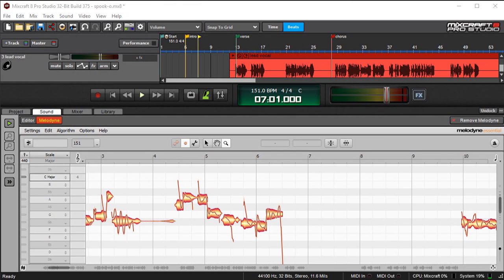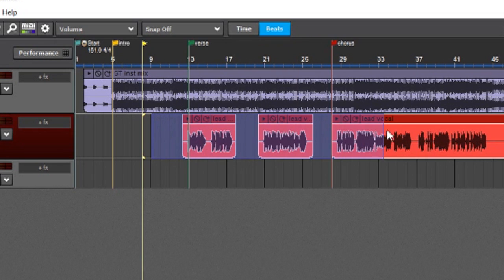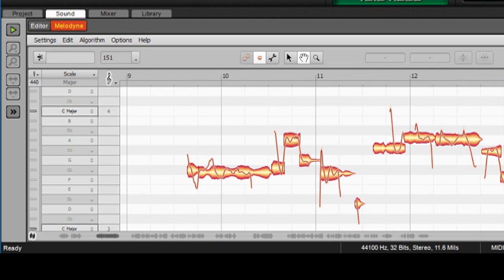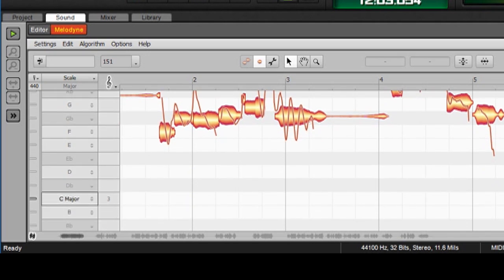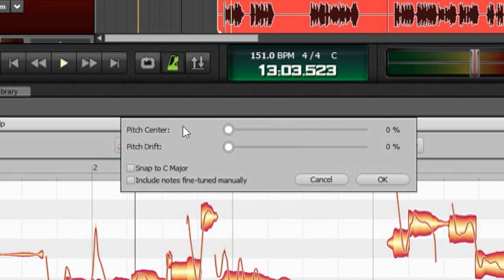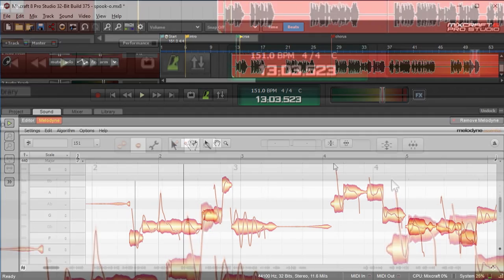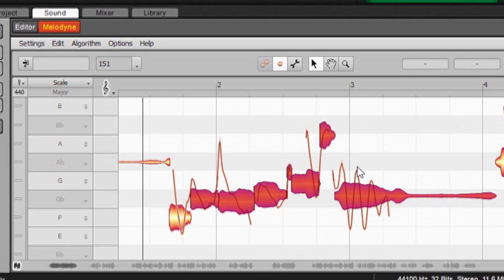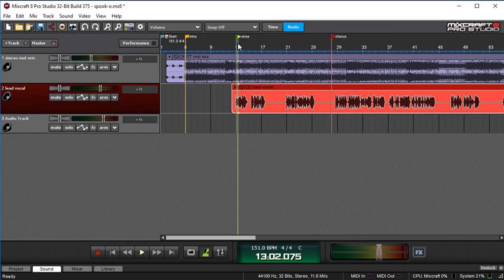Mixcraft University: Basic Vocal Tuning With Melodyne - old version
Here we show how to get up and running tuning vocals with Mixcraft 8 Pro Studio's integrated Melodyne Essential. Note that Melodyne is only included with Mixcraft 8 Pro Studio... it's well worth upgrading to get it! (and a bunch of other great plug-ins)